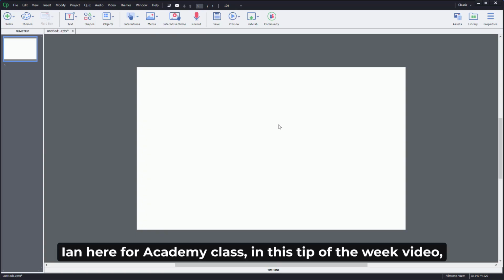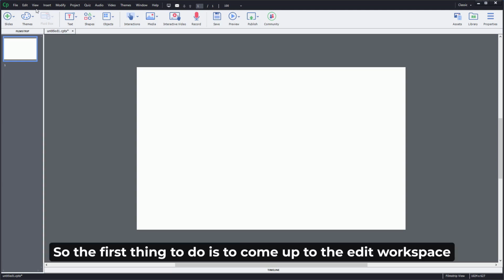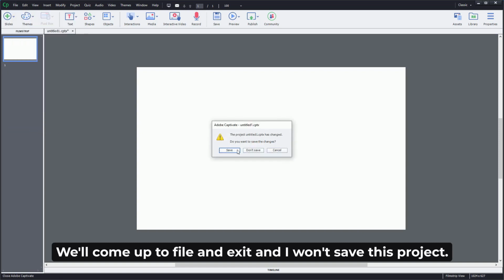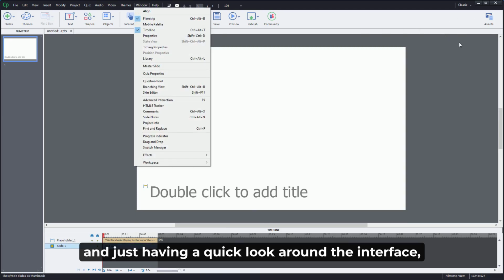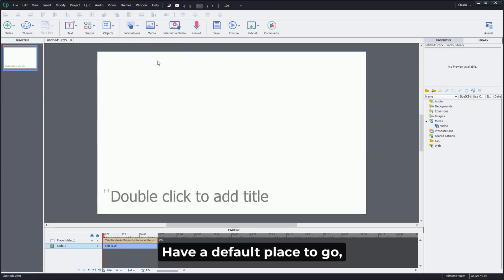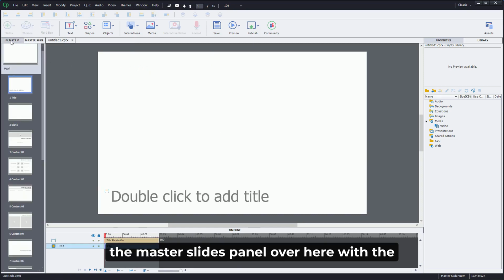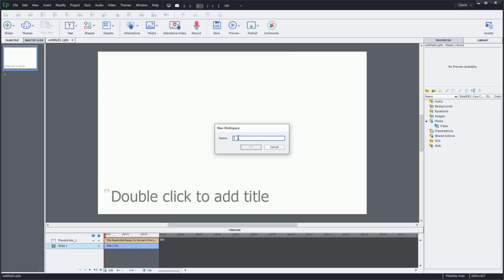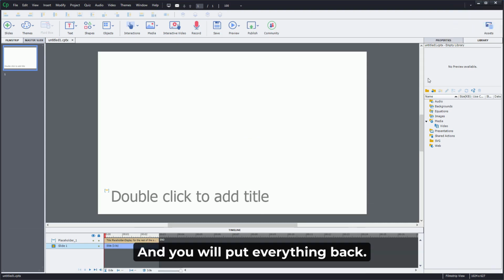Adobe Captivate How to create workspace